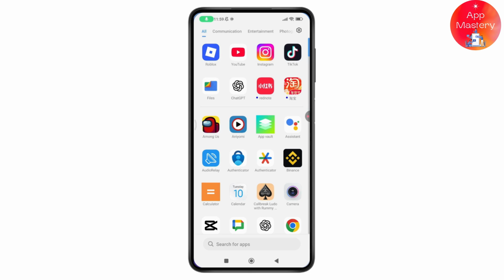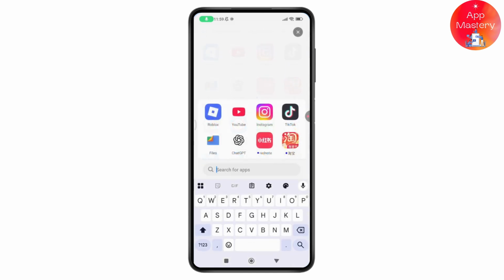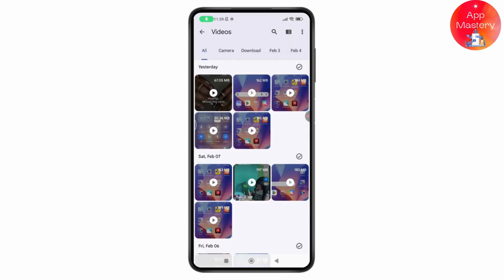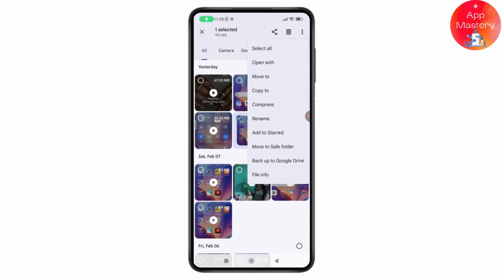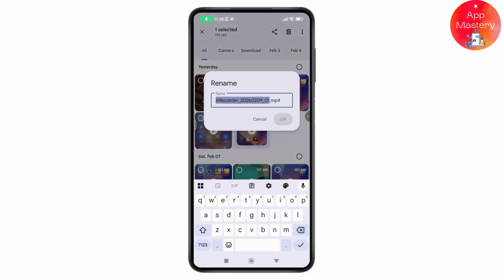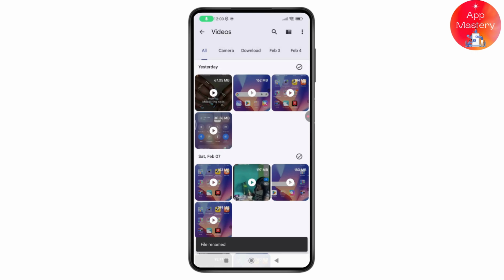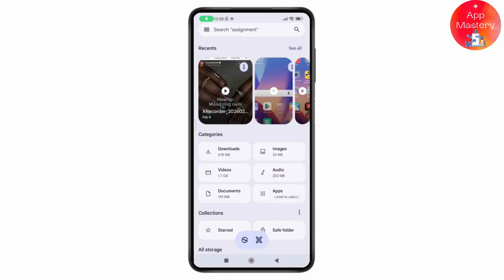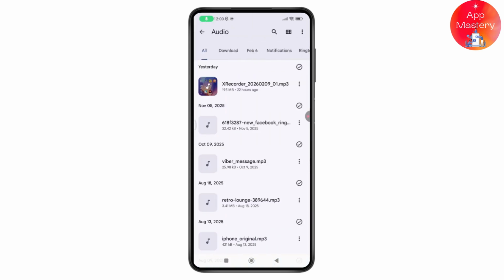Convert YouTube Videos to MP3 on Android – No Apps Needed! Super Easy & Free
Convert YouTube Videos to MP3 on Android

Learn how to convert YouTube videos to MP3 on Android without using any apps! It's super easy and completely free to do. Watch this tutorial now!

how to convert video to mp3, convert youtube video to mp3, how to convert youtube video to mp3 on android, how to convert youtube video to mp3